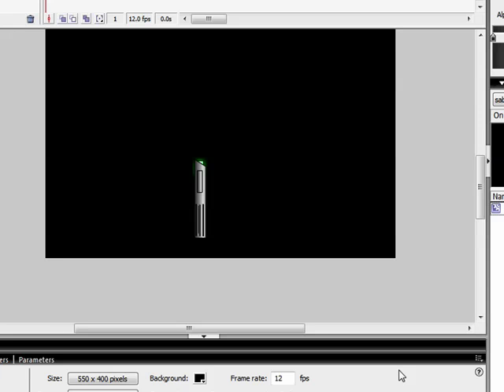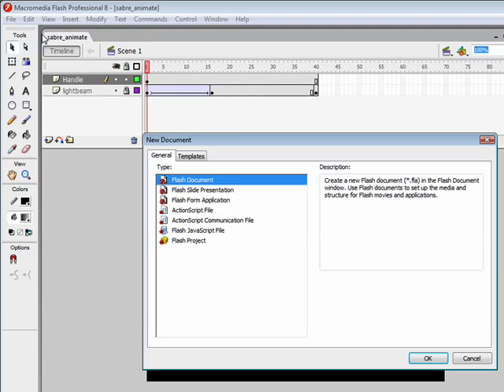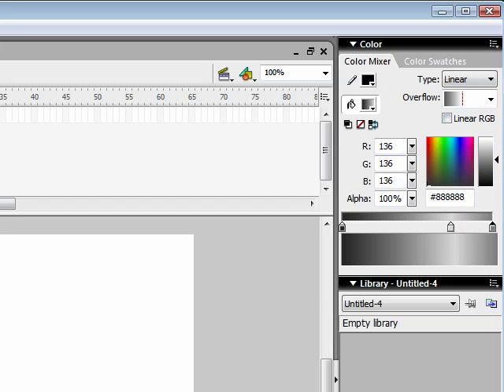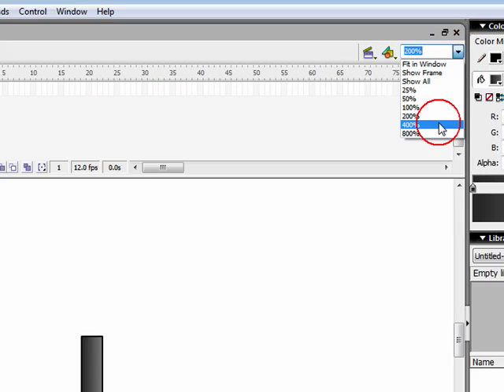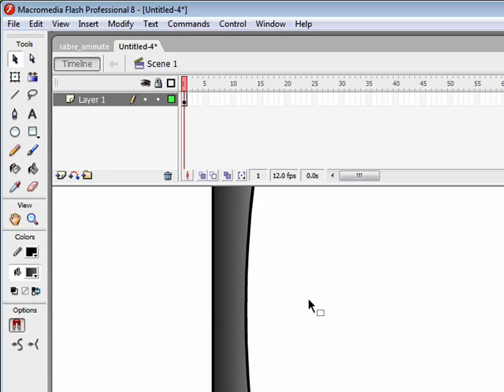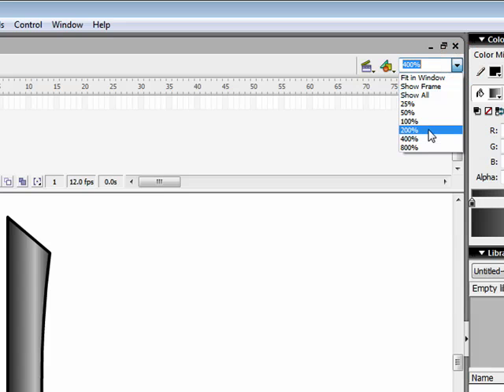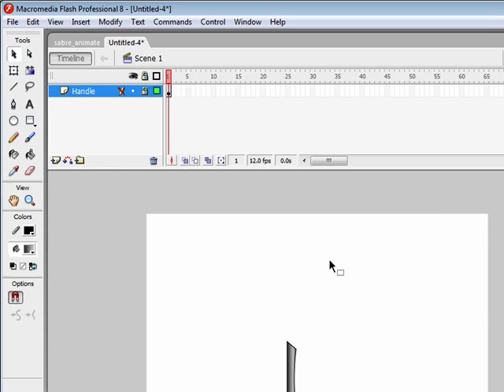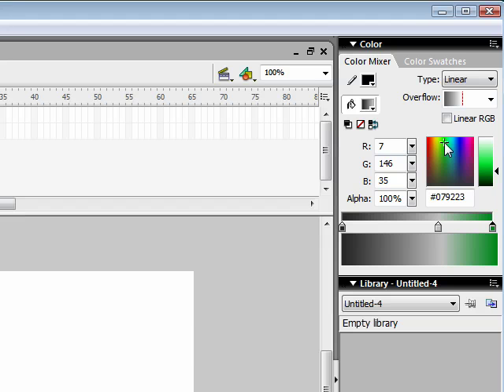Flash 8 Tutorial : Simple Light Sabre Part One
This is my first ever video tutorial. Sorry if its too small and the sound is poor.